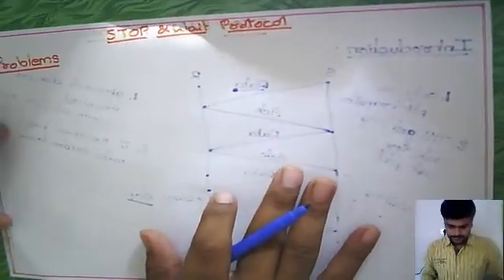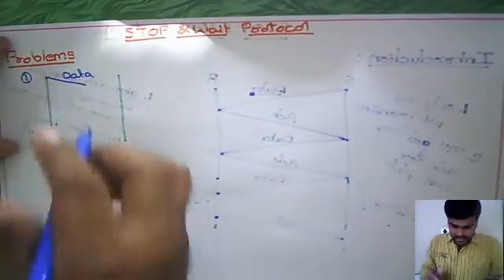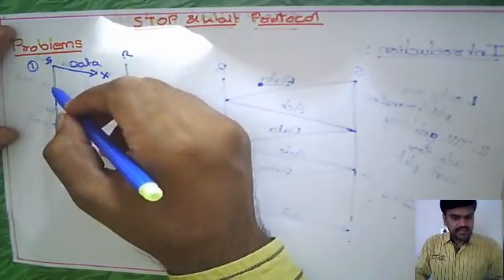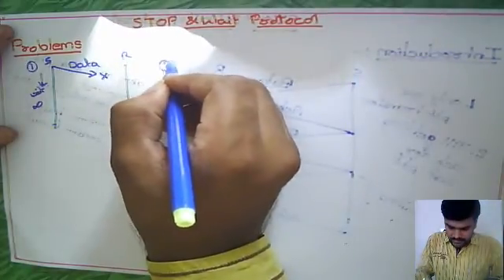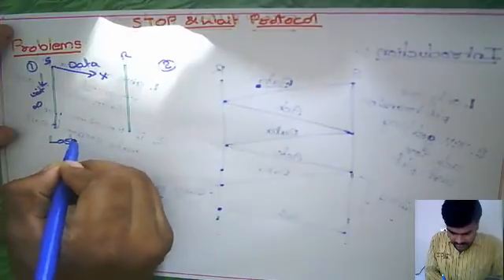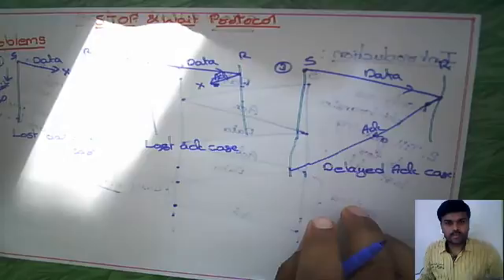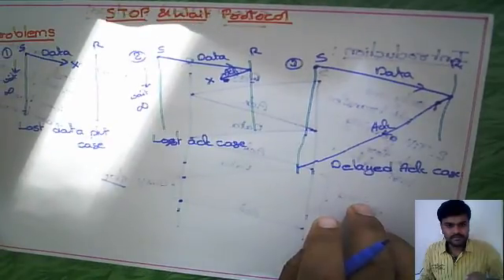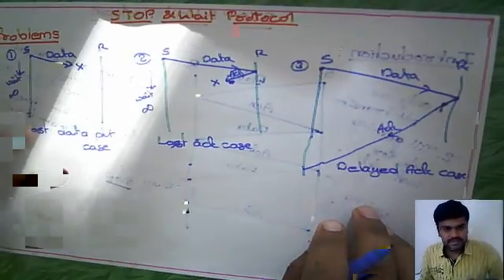Computer Networks: Problems with Stop and Wait Protocol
Problems with Stop and Wait Protocol explained. To ask your doubts on this topic and much more,